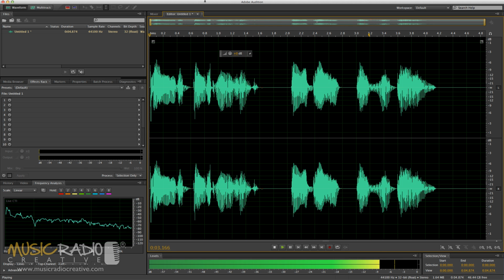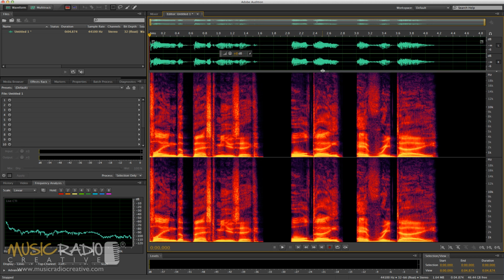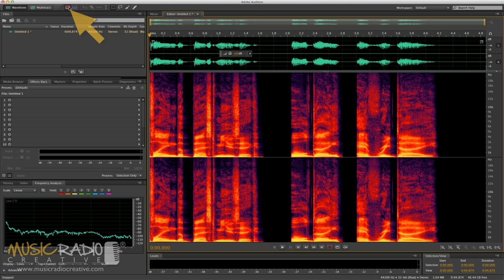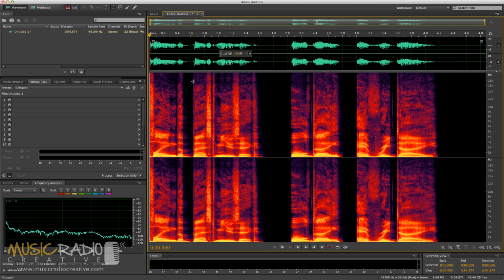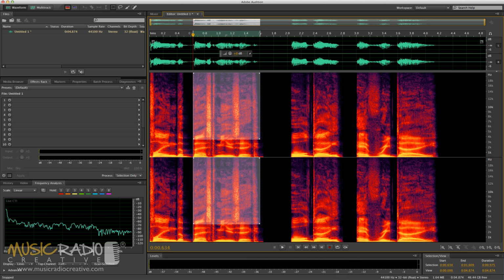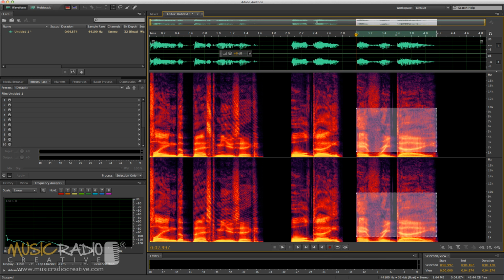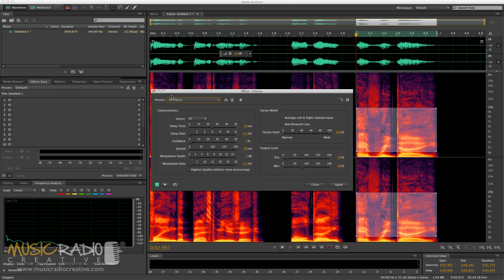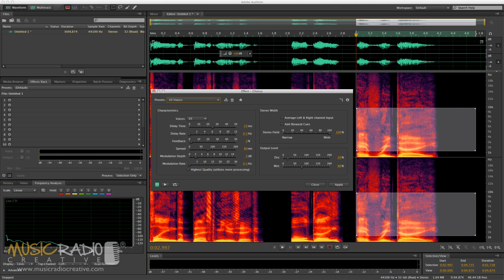Adding Audio Effects to Specific Frequencies (Tannoy Effect)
How to add audio effects to specific frequencies using the spectral display and marquee selection tool in Adobe Audition CS6. At the end Mike shows you how to create a 'Tannoy' loudspeaker effect on a voice over.